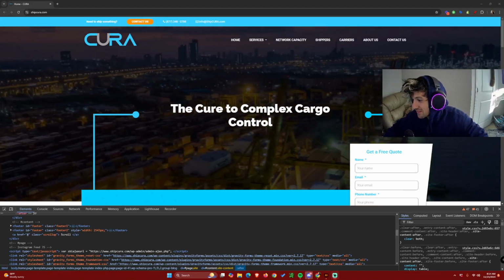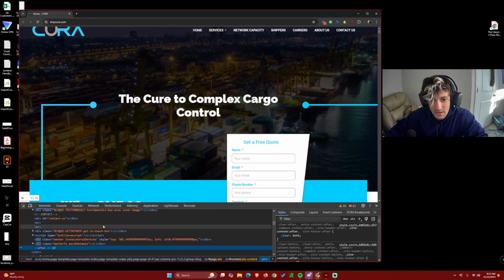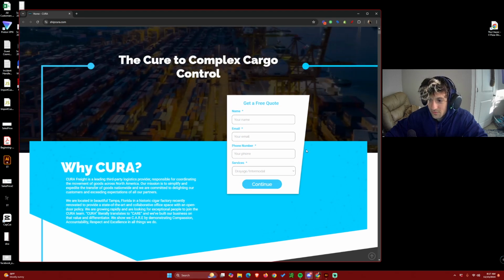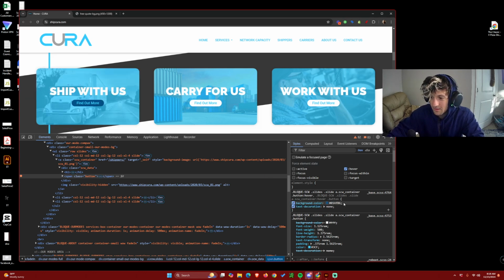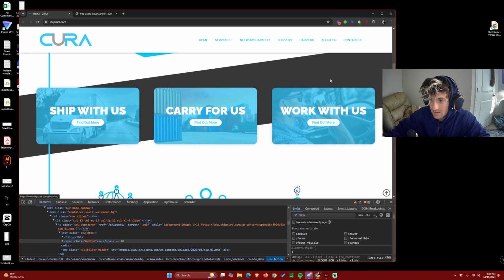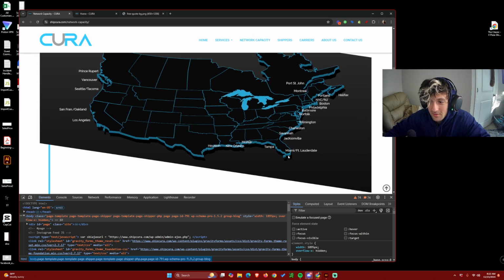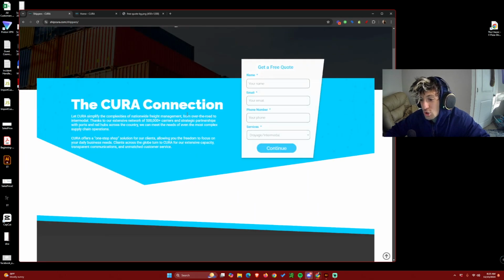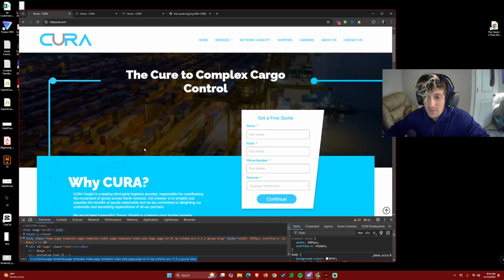Web Design Analysis #6:shipcura.com